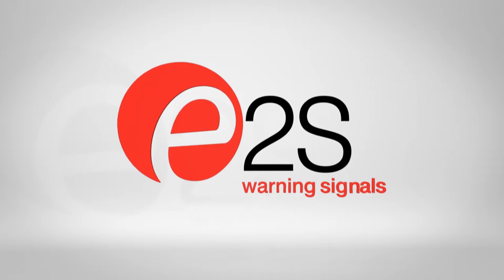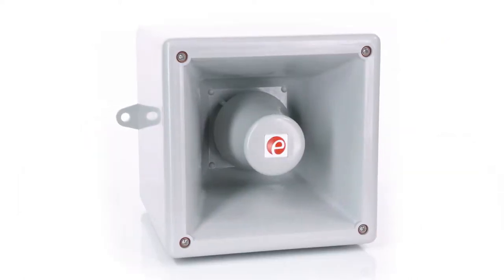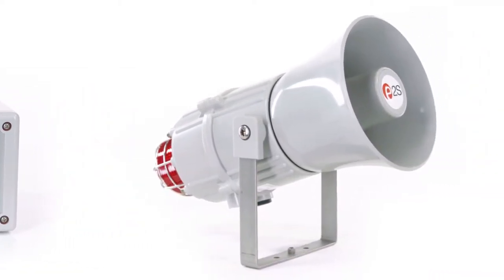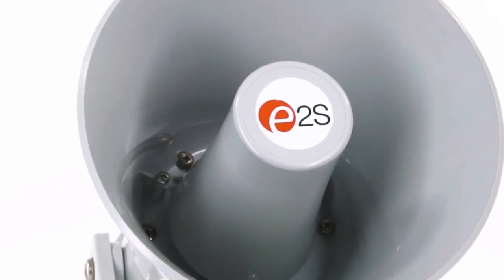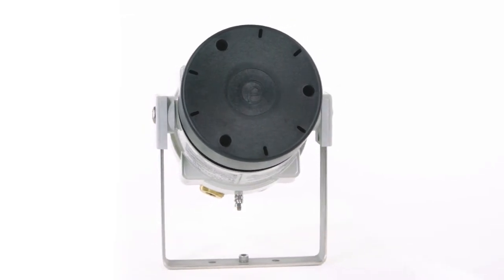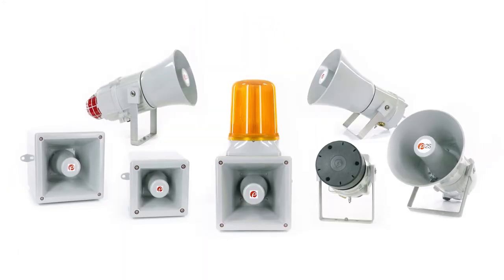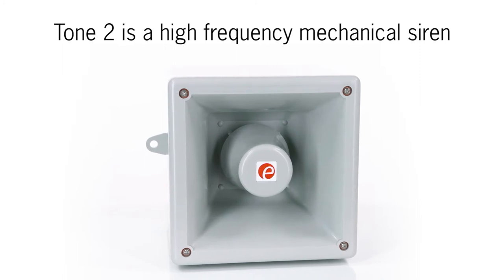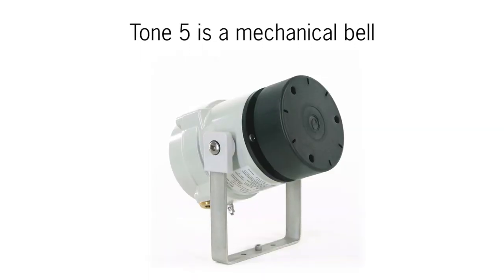Hootronic (traditional electro-mechanical type sounds from a digital device)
Introducing the Hootronic family of digital sounders and combined audible/visual alarm devices capable of reproducing electro- mechanical alarm tones with unsurpassed clarity and zero maintenance. A sample of the legacy alarm tones is available.